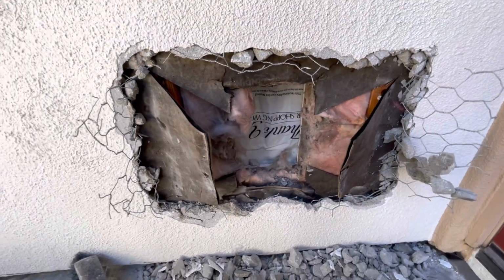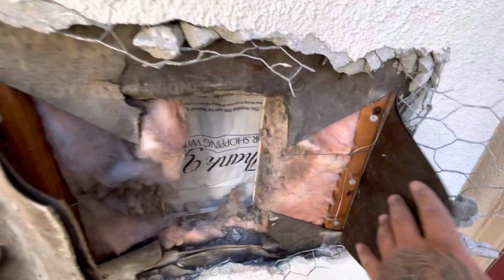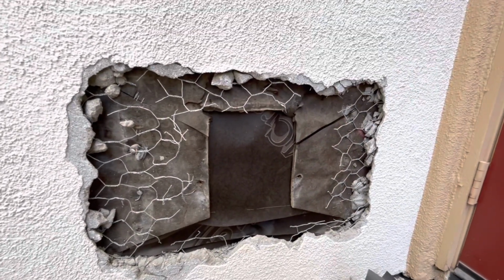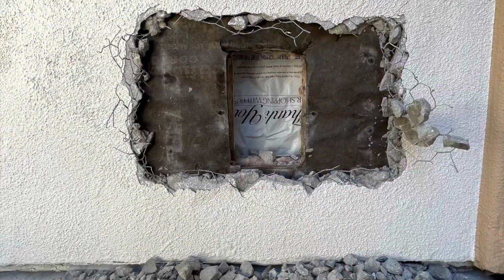How to Stucco Repair- Small patch Tip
Tips on How to properly waterproof and Lath a small patch the correct way. Learn how to do it yourself! This is great for a homeowner.
Materials-
- Stucco netting/ mesh wire
- roofing nailed/ furnails
- 60 minute black paper